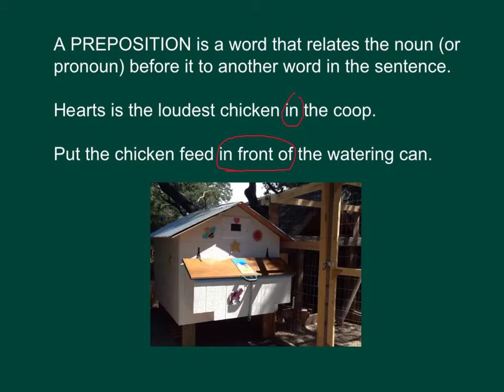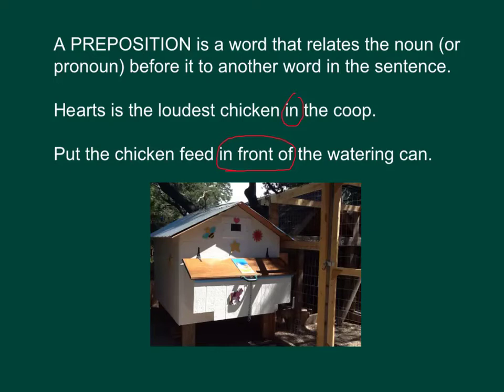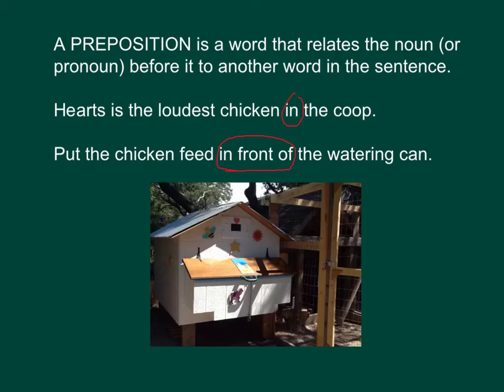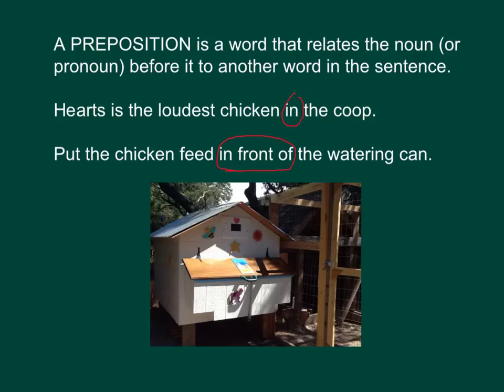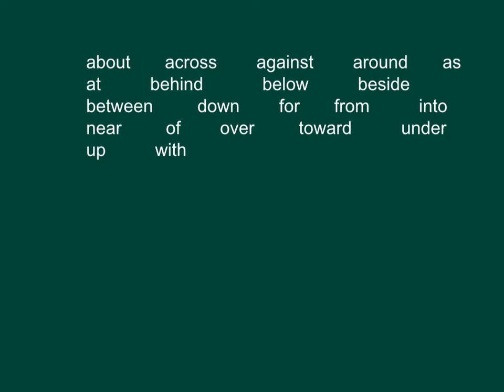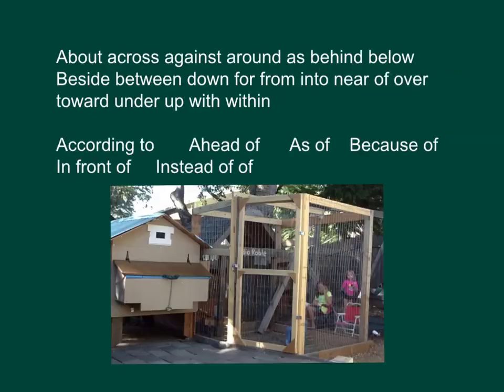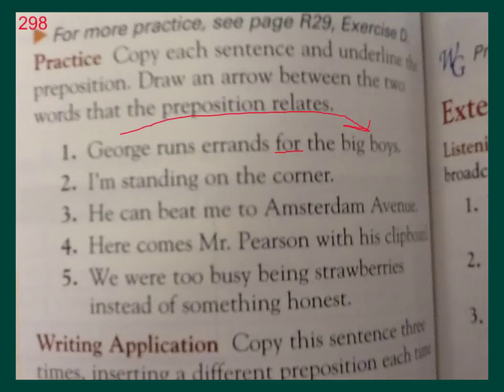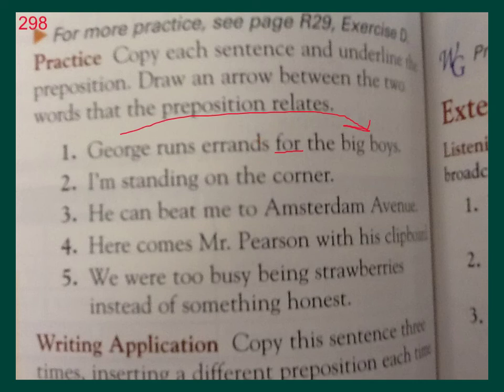Chicken Grammar, Prepositions